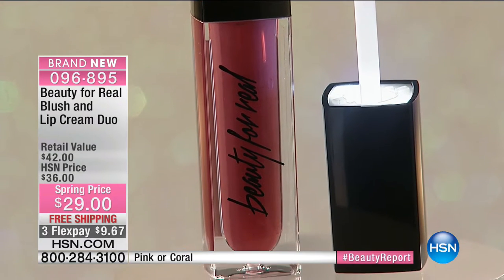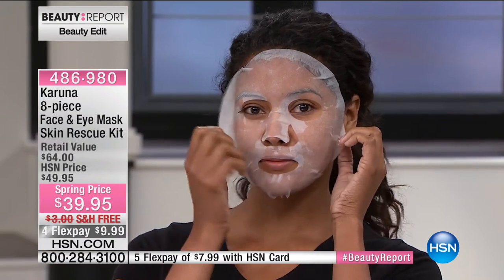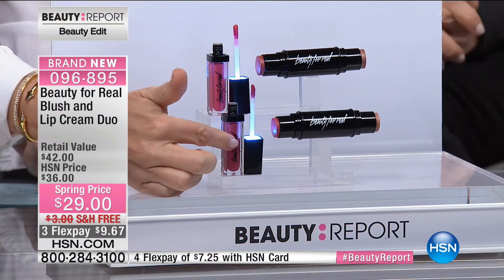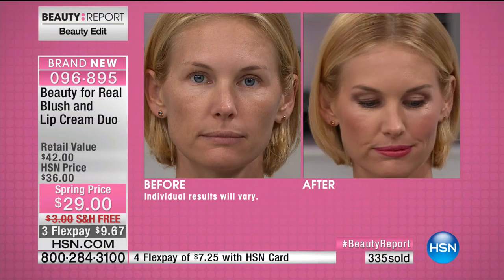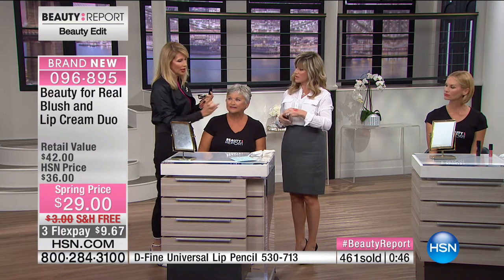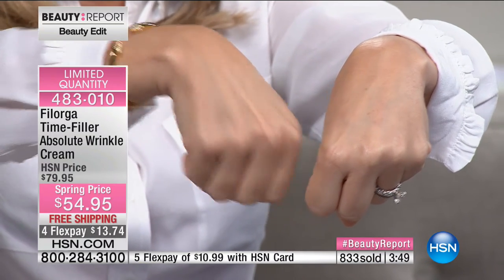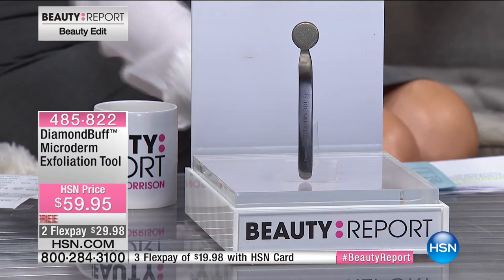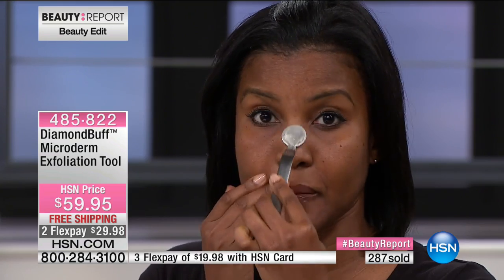HSN | Beauty Report with Amy Morrison 02.23.2017 - 07 PM